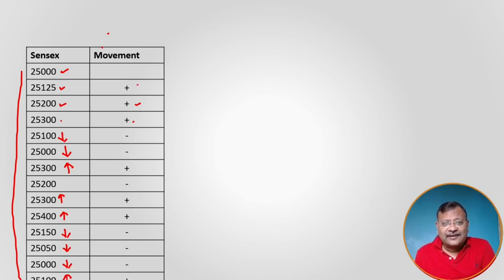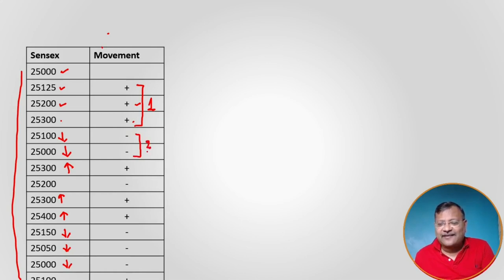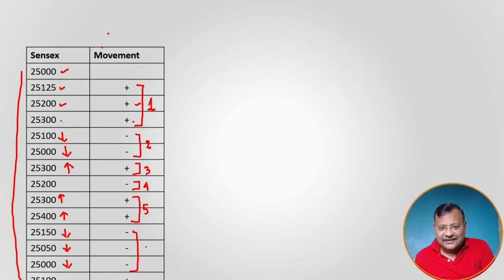RUN TEST ANALYSIS - SECURITY VALUATION- EFFICIENT / INEFFICIENT MARKET - DEGREE OF FREEDOM EXPLAINED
In this video I have explained run test analysis - its procedure and logic, efficient and inefficient market and degree of freedom. I have solved and explained Q 59 of Practice manual which deals with the above. This concept is covered under the chapter of security analysis in SFM paper of CA Final.